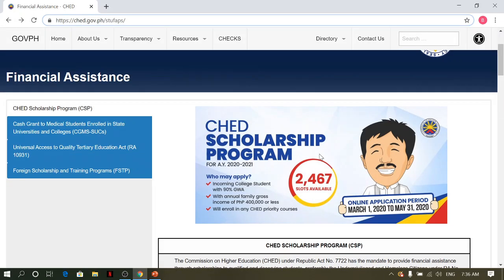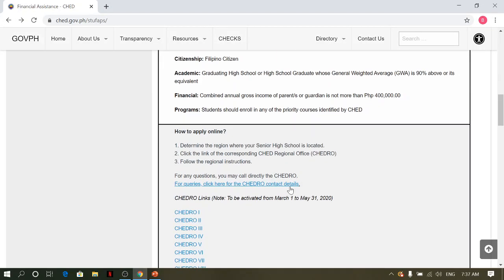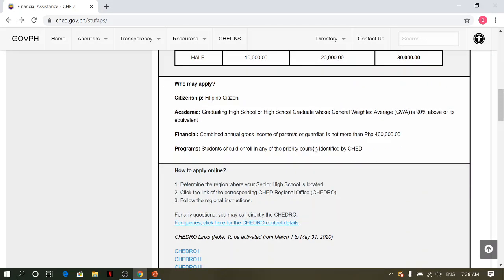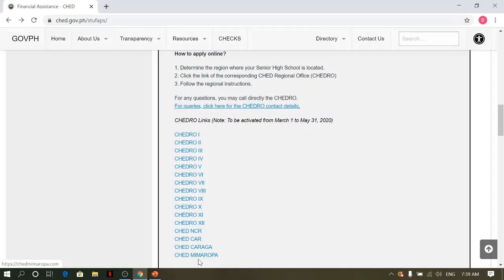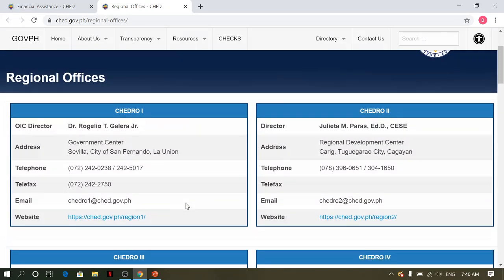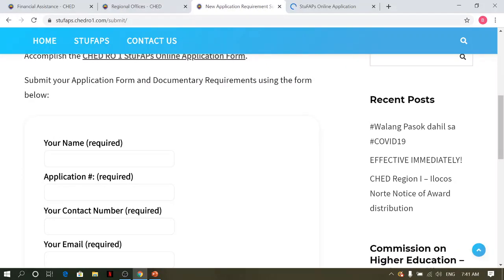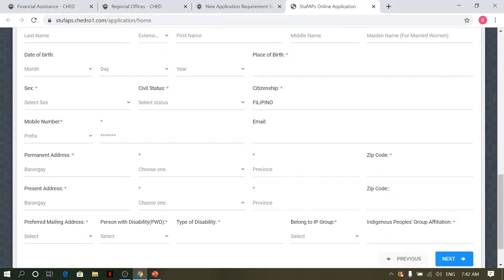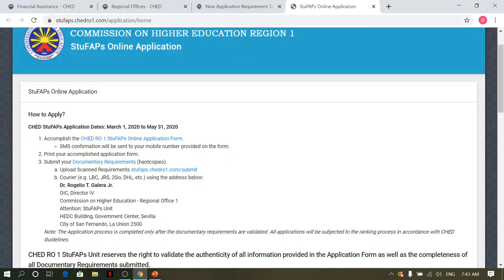How to Apply for CHED Scholarship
Mabuhay, Philippines!

CHED Scholarship is one of the most sought-after scholarship programs in the Philippines, especially for those at the tertiary level. If you are a Filipino citizen and are interested in how to bag this scholarship grant, I highly recommend watching this video.

Listen as I talk about the CHED requirements, financial aid amount, CHED offices, application platform, and more! For a more detailed guide about CHED Scholarships, take a look